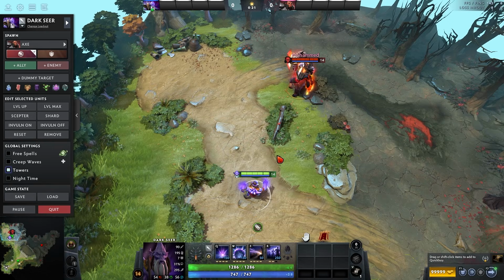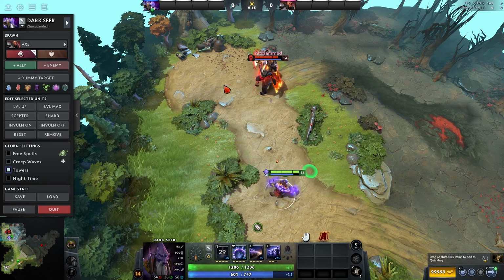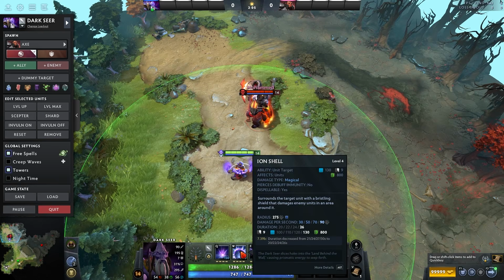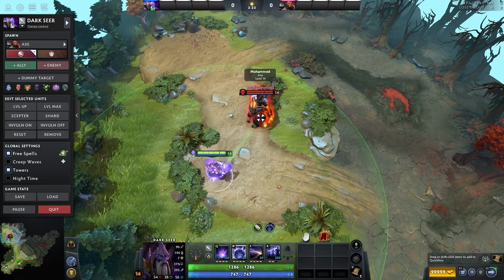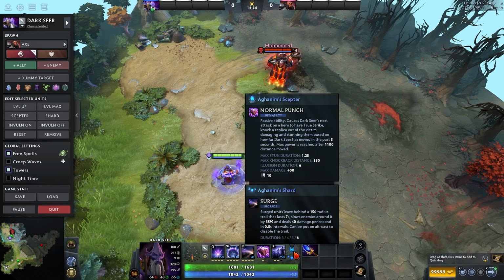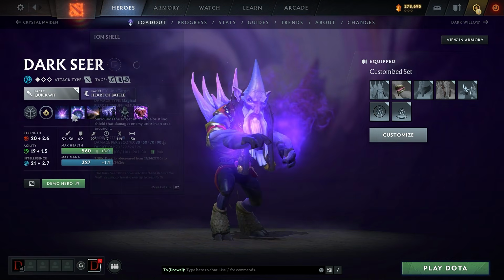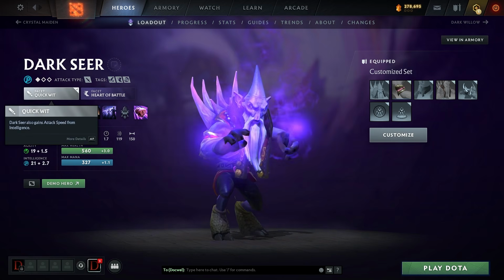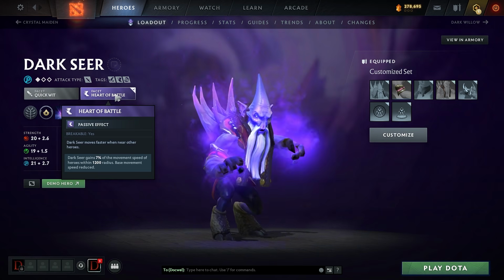How To Play Dark Seer - Basic DS Guide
Dark Seer Guide